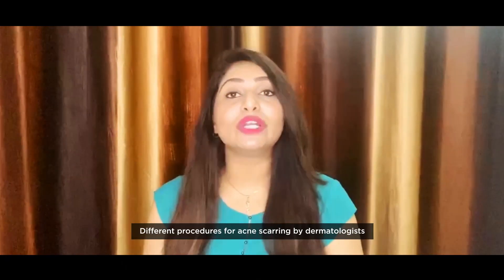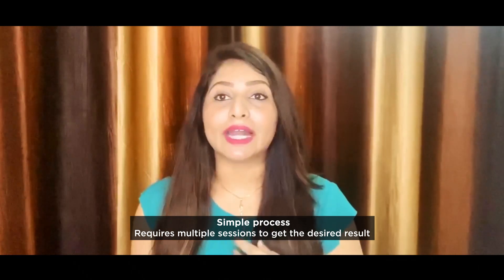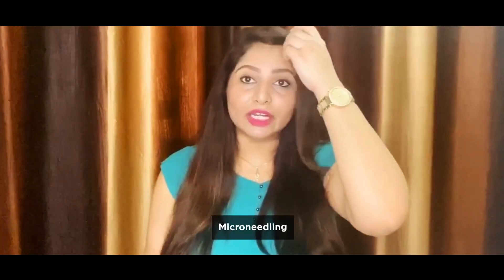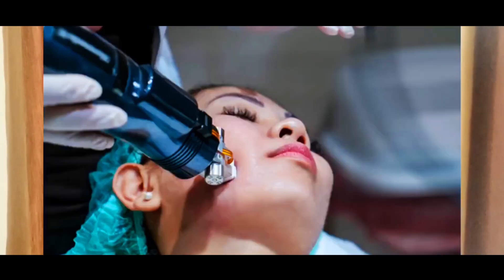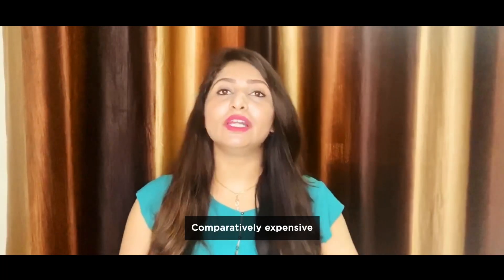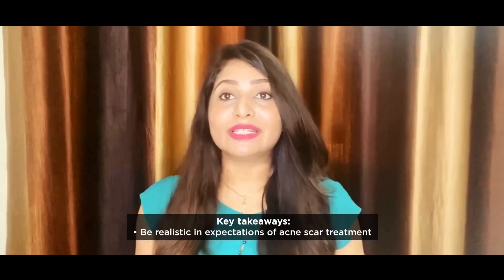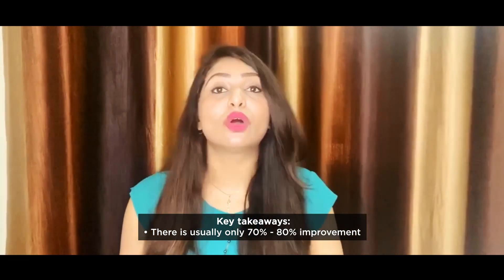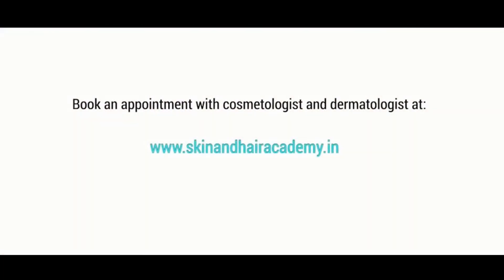Acne Scar Management | Treatments | Video by Dr. Gagandeep Kaur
In this video, Dr. Gagandeep Kaur, dermatologist from Bhatinda tells us in detail about the various treatment options available for acne scar management.